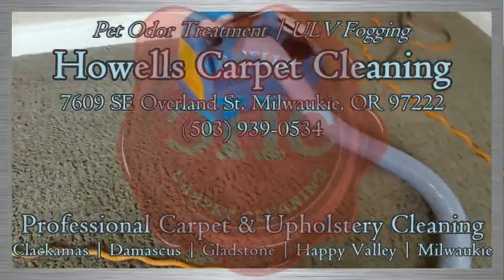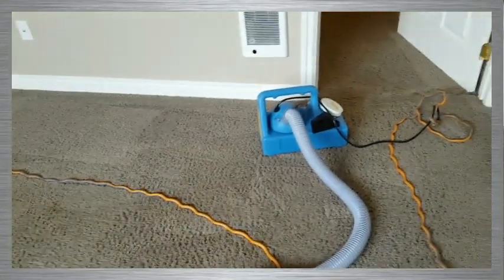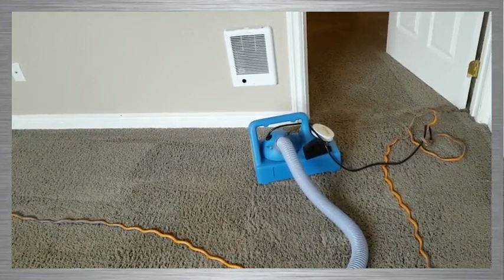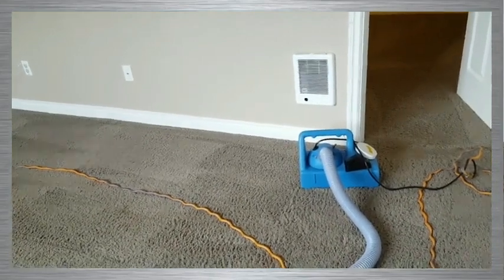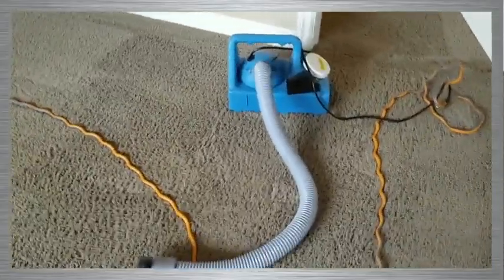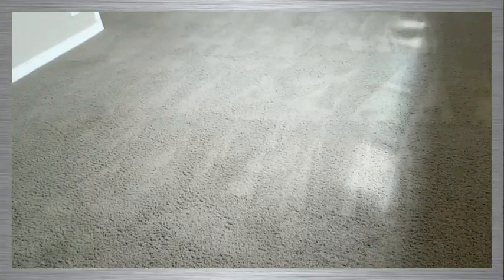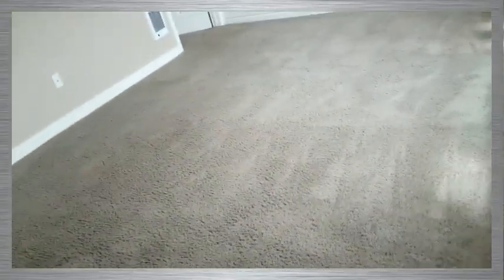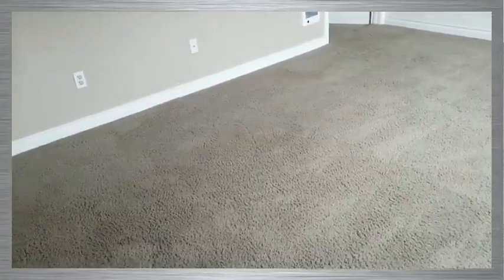Pet Odor Treatment | ULV Fogging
ULV Fogging is a great tool for deodorizing carpeting contaminated with offensive pet odor. Most people are not even aware of the terrible odors caused by cat or dog. However, odor is effeminately something that can be treated using an enzyme or an odorcide. Bac-Out, by biokleen, is an excellent enzyme treatment that can be distributed via ULV Fogger to pre-treat an infected area.  Enzymes digest organic matter responsible for causing horrific smells. Additionally, the ULV Fogger can be used for dispersing any water-based substance desired. It's versatility gives it a higher value, in my humble opinion. Thermal Fogging is a great solution in many cases, but is limited to only the use of oil-based thermal fogging products that are quite costly. If given the choice, I would choose a ULV Fogger over Thermal any day simply do to its versatility. In this video, I explain the use of ULV Fogging for pet odor treatment and provide real-life demonstration. Furthermore, it can be used for post treatment as well, granted that it be a none soil attracting product. Beware that an enzyme will kill odor caused by matted dog hair in carpeting regardless if it is removed or not. Regardless of odor, carpeting can be harboring all kinds of unmentionable nasties.

7609 SE Overland St, Milwaukie, OR 97222

Service Location
Boring, Clackamas, Damascus, Gladstone, Gresham, Happy Valley, Lake Oswego, Milwaukie, Oregon City, Portland, Sandy, Troutdale, West Linn